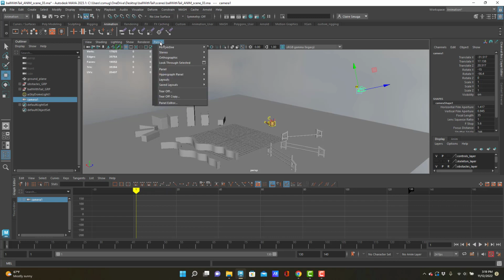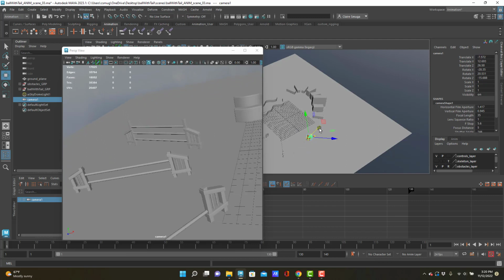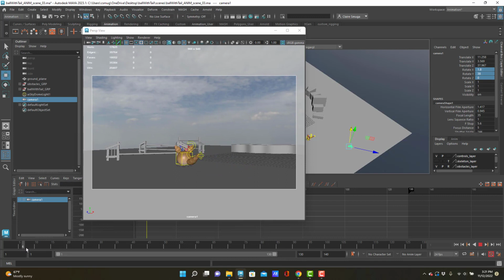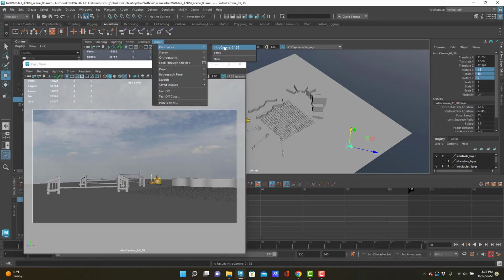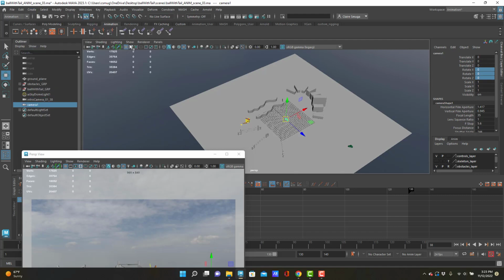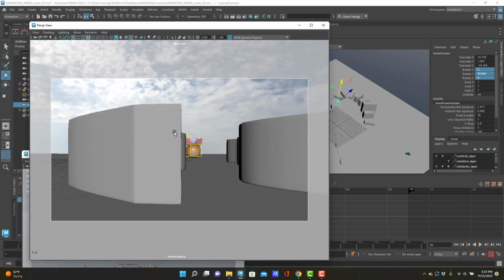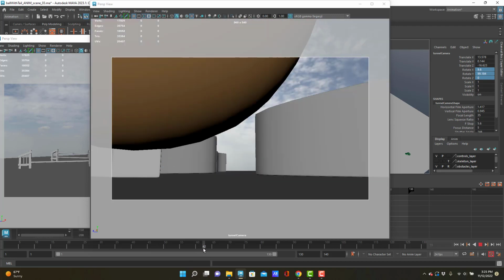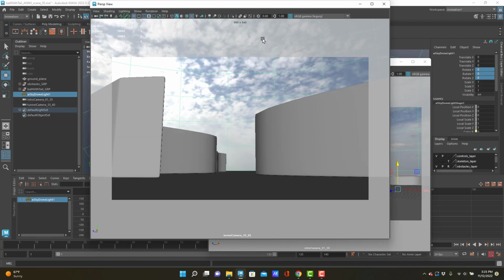05_lights_workWithCameras